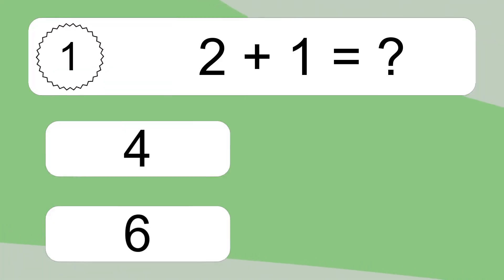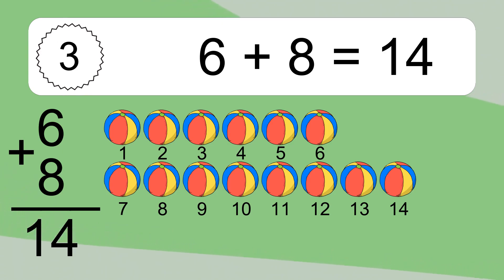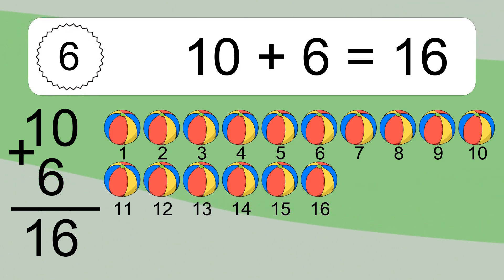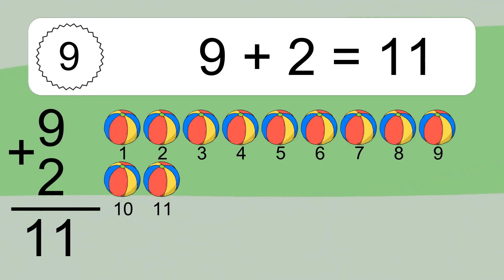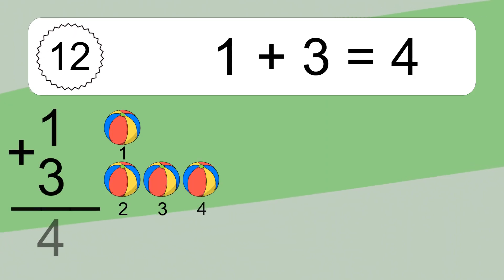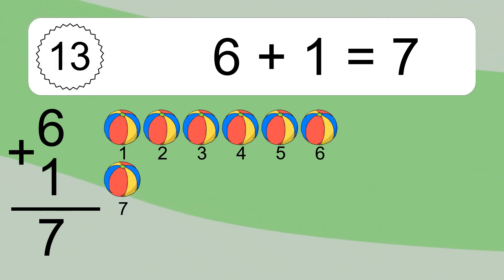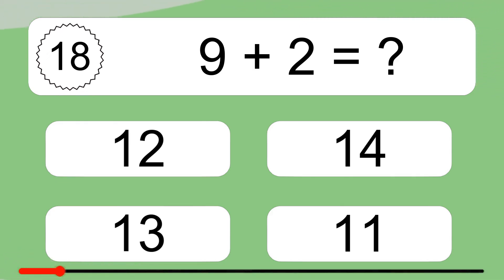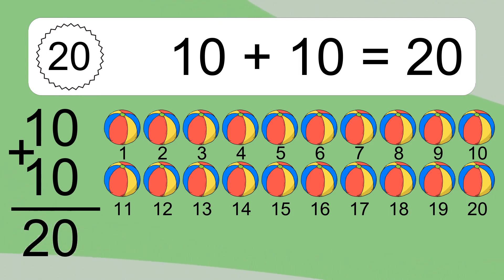20 Addition Quiz Exercises for Kids